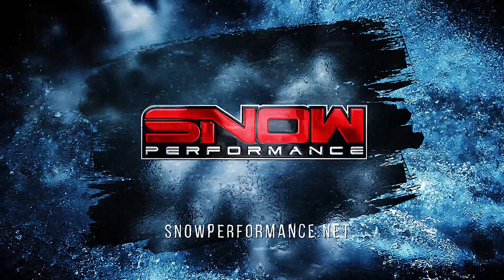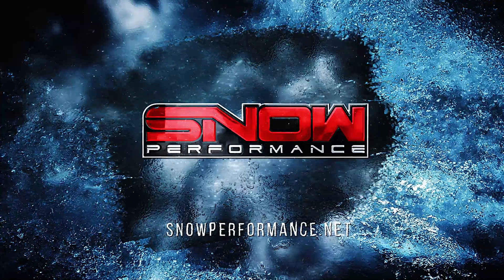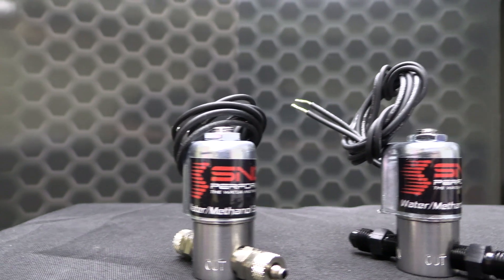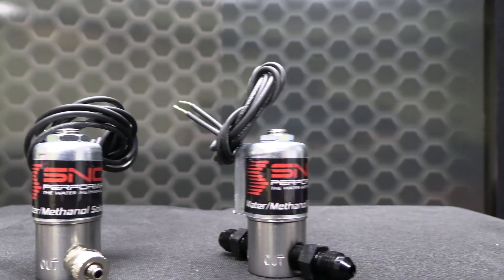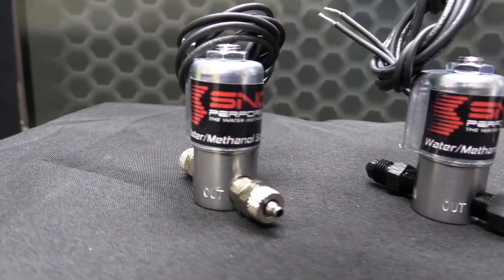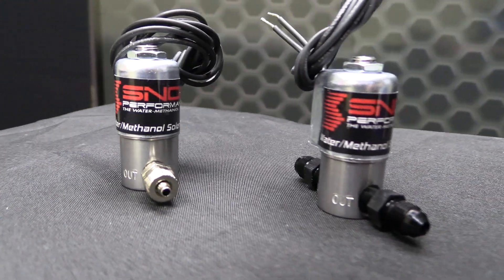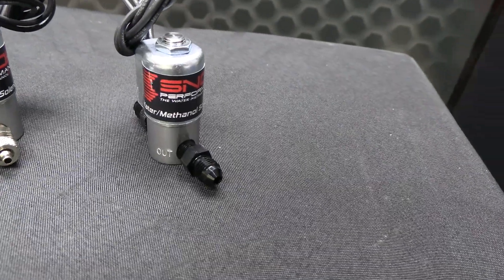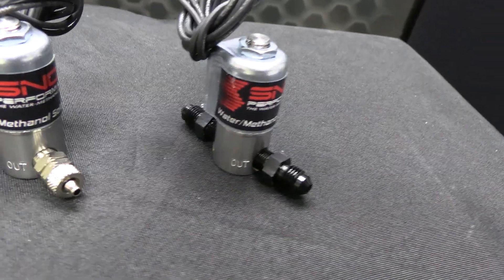Reasons You Should Be Using a Solenoid Upgrade!!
The new and improved Snow Performance Solenoid Upgrade offers 100% safety for all injection systems utilizing a rear mounted reservoir, injection points under vacuum, or installs where injection nozzle is lower than water-methanol reservoir. The solenoid fits in line between the pump and injection point and locks fluid in place when not in use adding safety and peace of mind to any injection system. Can also be used to control a second stage of injection with any VC-50, Stage 3, or MPG-MAX water-meth controller.